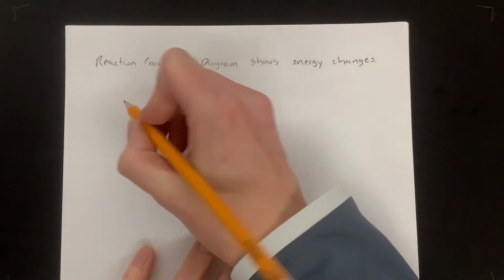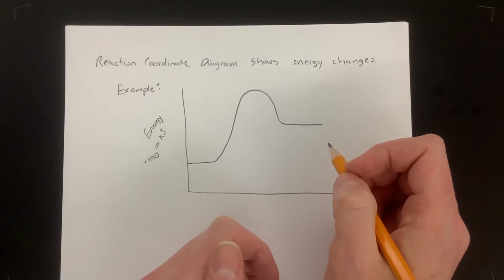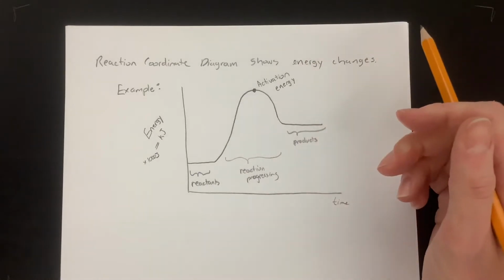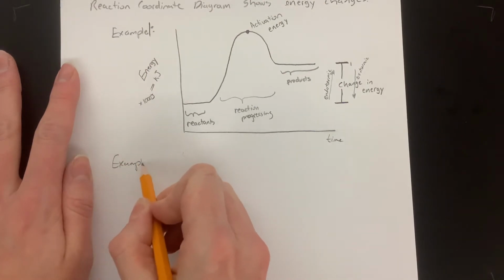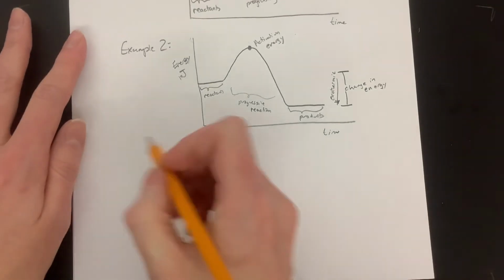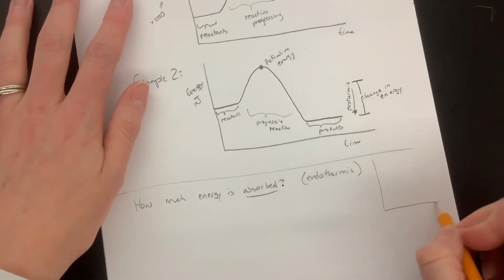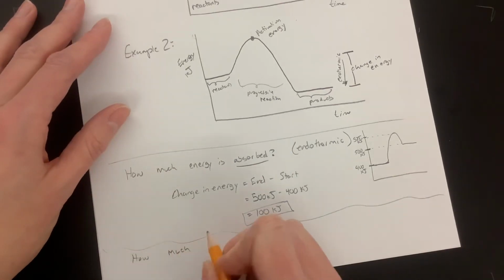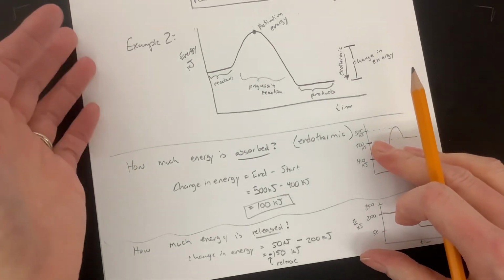Reaction Coordinate Diagrams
How to interpret and use a reaction coordinate diagram.